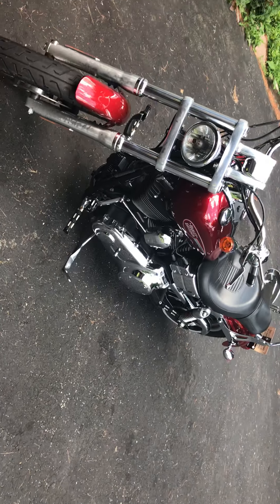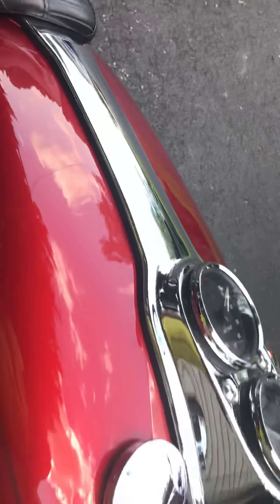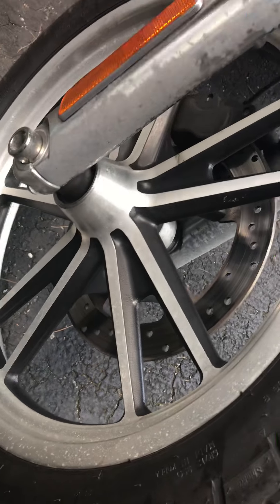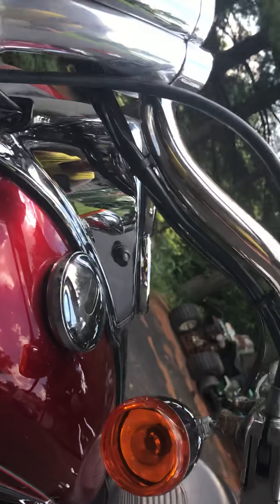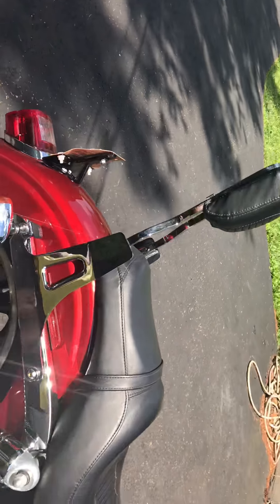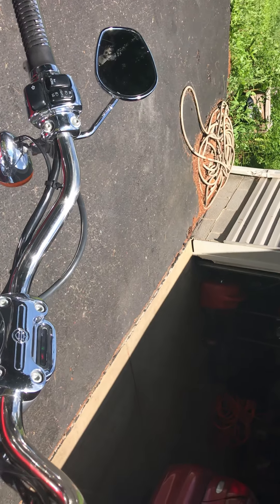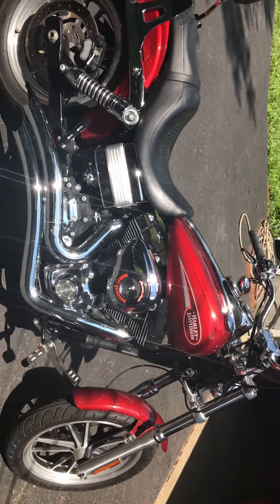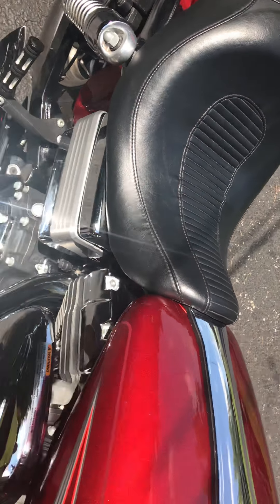What did I buy???